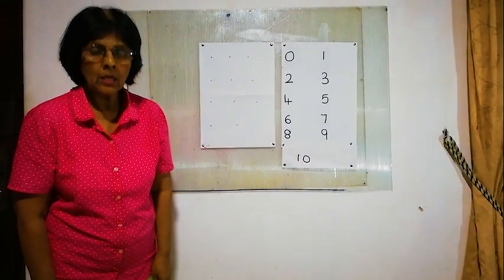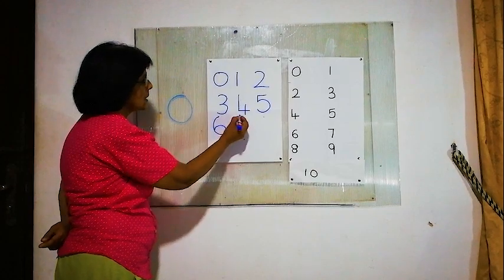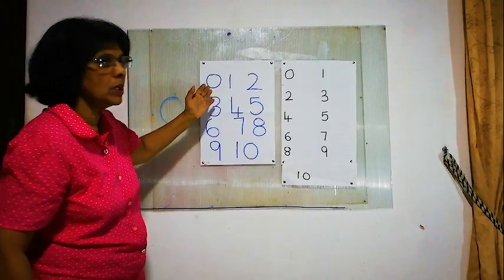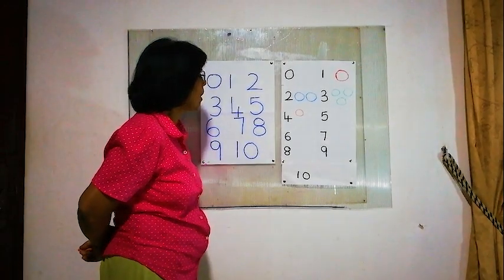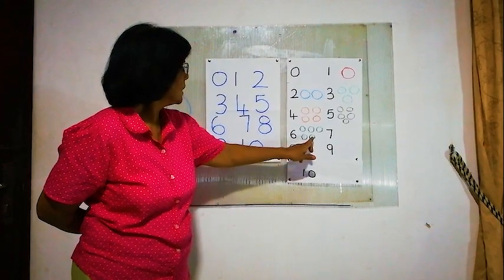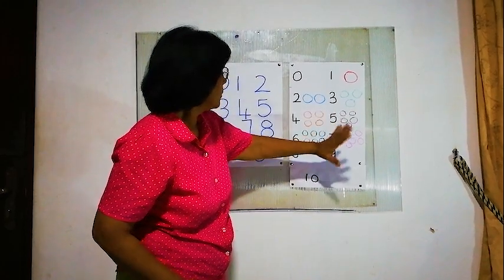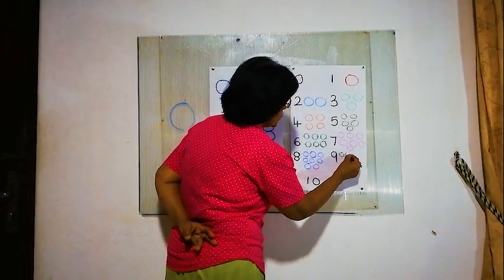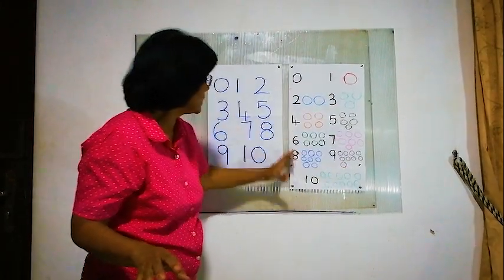LESSON - 38 INTRODUCING "0" (ZERO) AND DRAWING NUMBERS AND VALUES (0 TO 10)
Introducing "0" (Zero) And Drawing Numbers And Values (0 To 10)